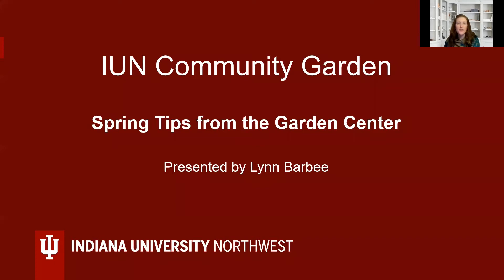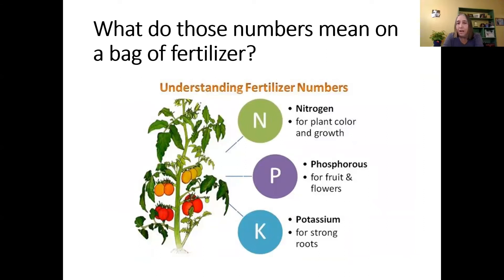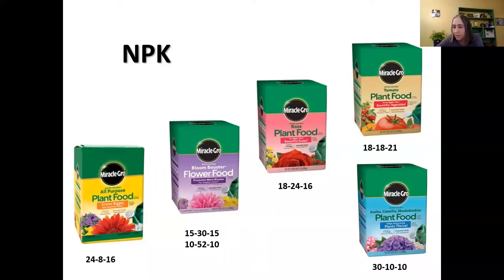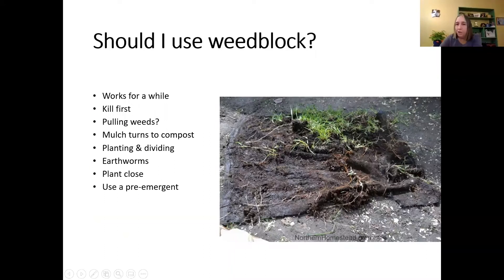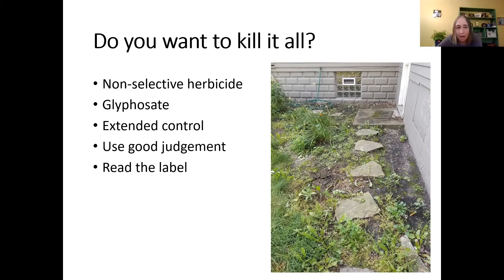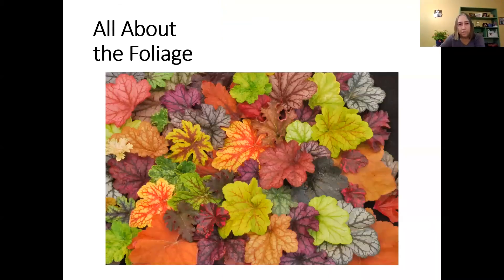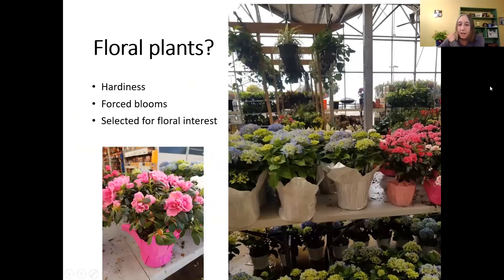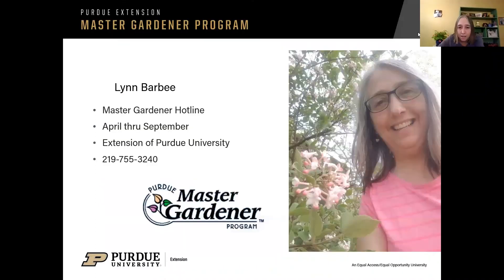IUN Community Garden: Spring Tips from the Garden Center - 2022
Lynn Barbee, master gardener, horticulturist, and 25-year veteran of the retail garden industry, provides answers to the most common questions she receives at the garden center this time of year.